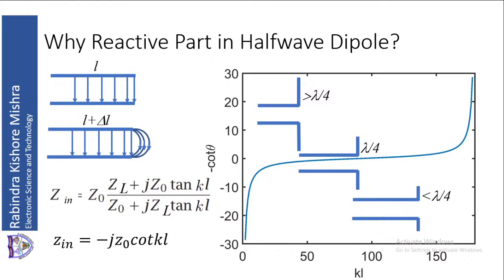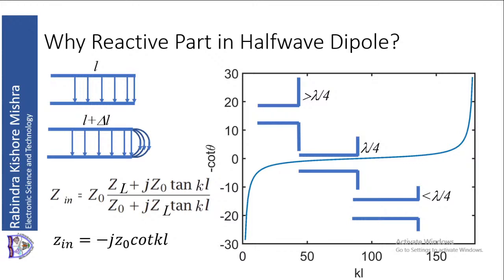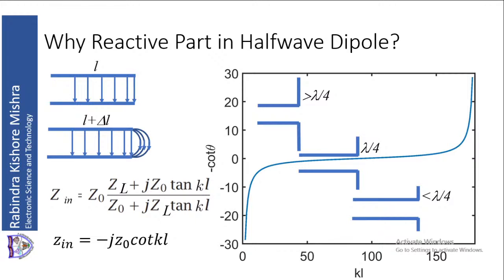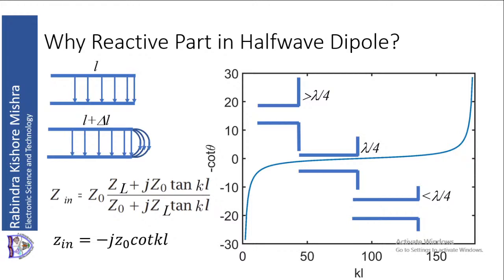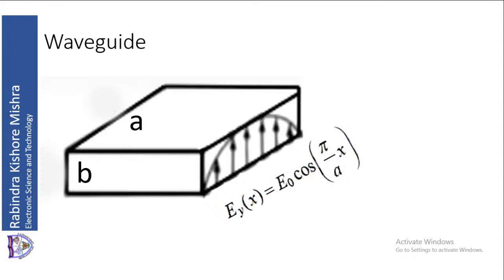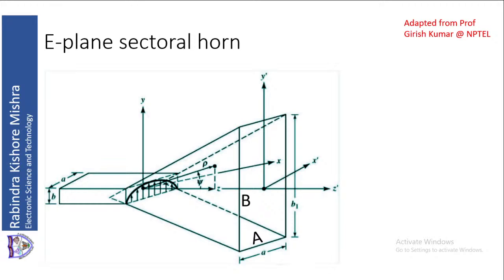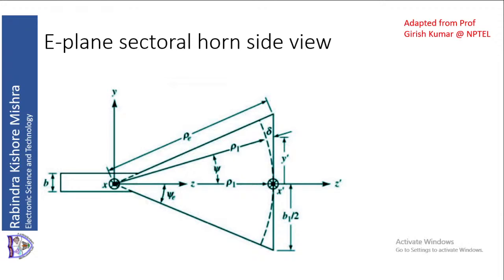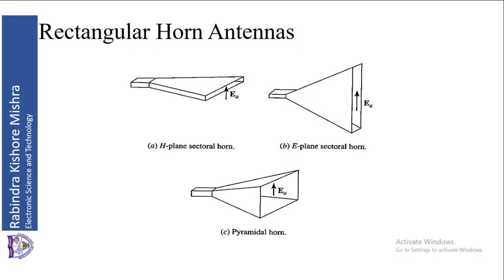Antenna Design Considerations